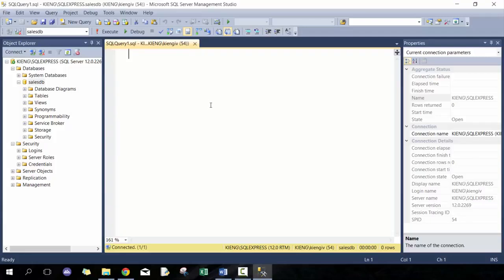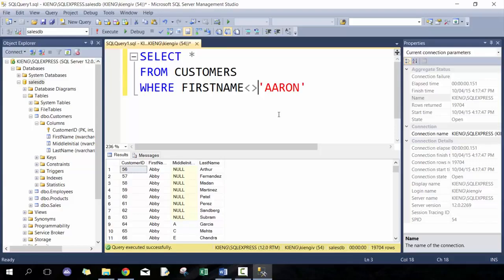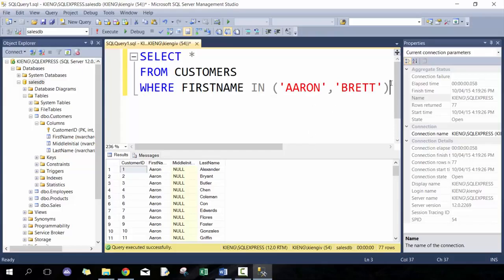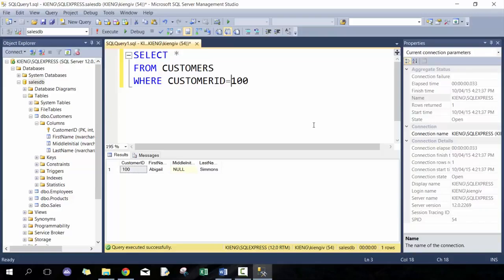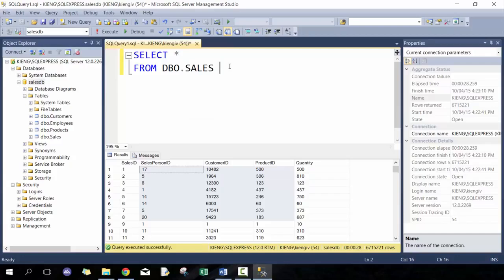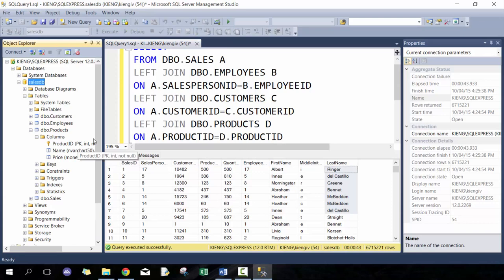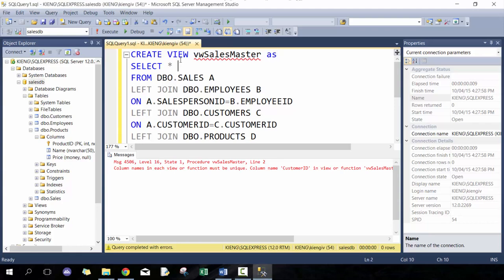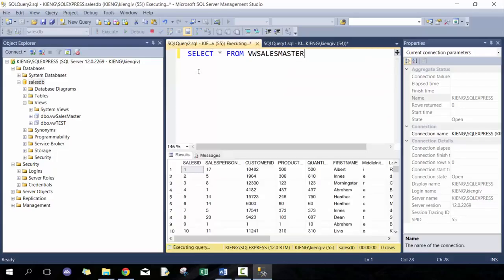Introduction to SQL Module 1